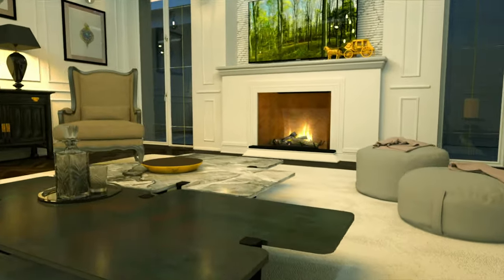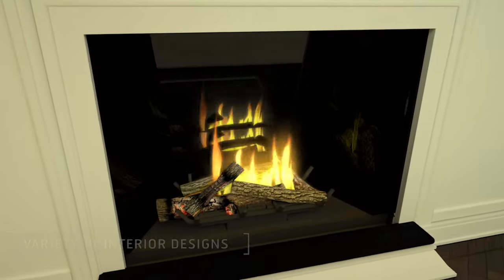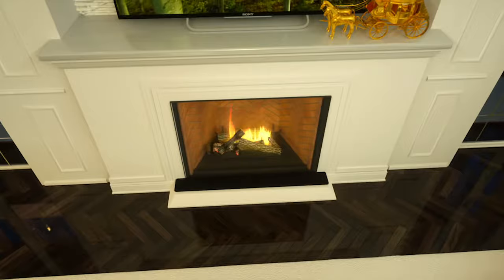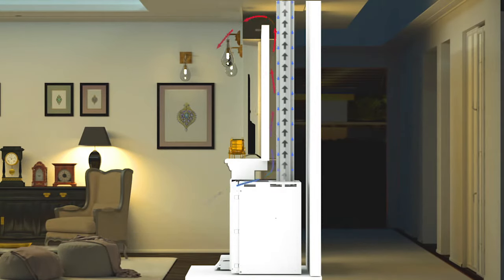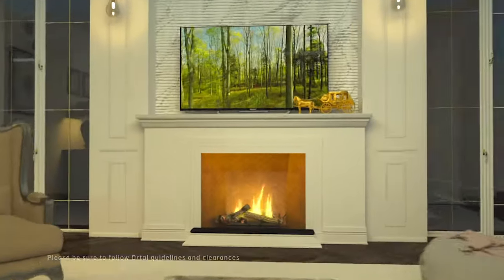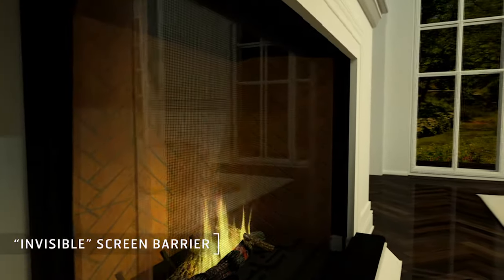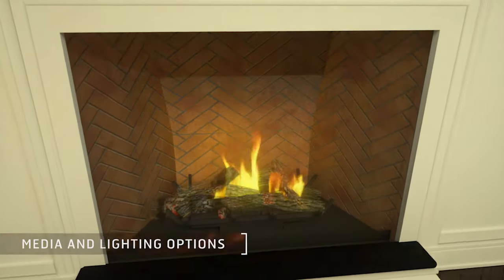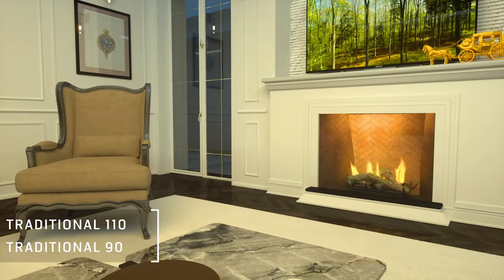Ortal Traditional Fireplace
Take a look at Ortal's Traditional fireplace. Integrate modern beauty into traditional hearths, adding safety and control for year-round comfort.